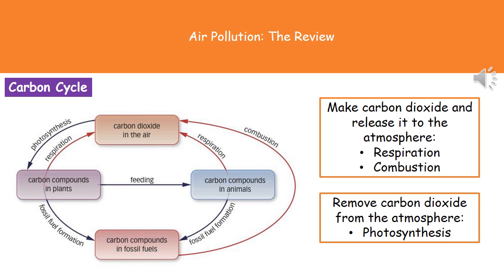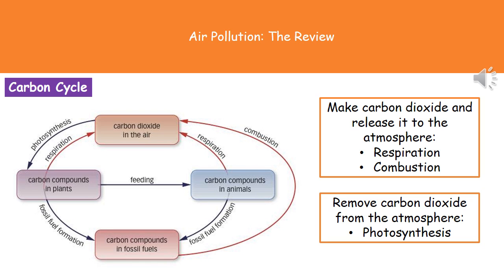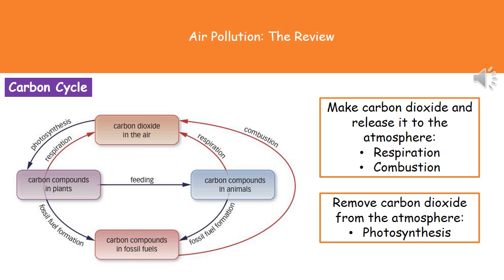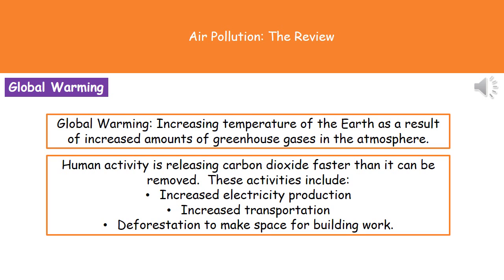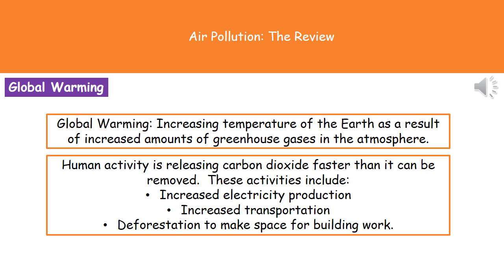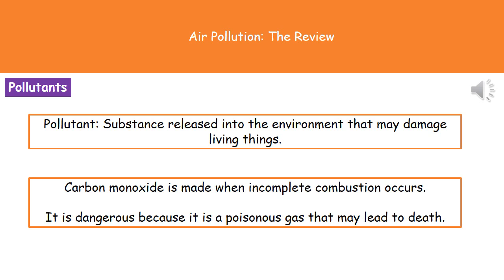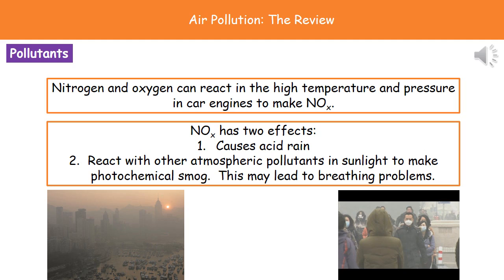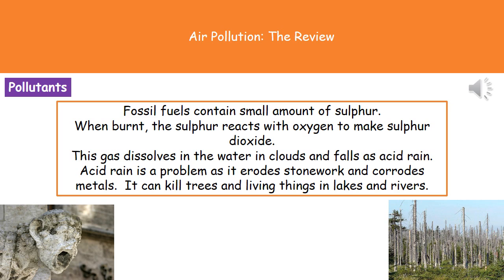C1 6 Air Pollution Higher Tier Summary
OCR Gateway Core Science C1 lesson 6 review on air pollution for the higher tier.